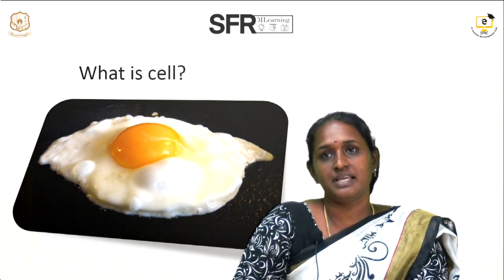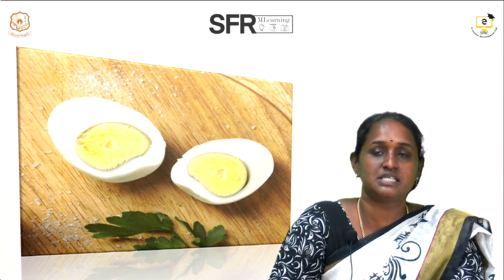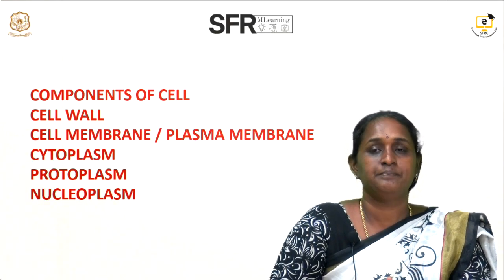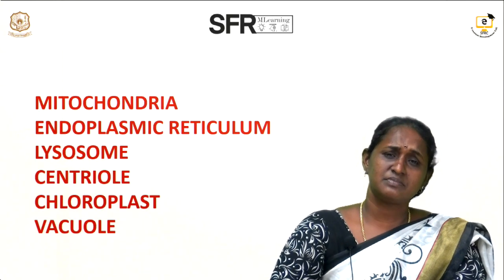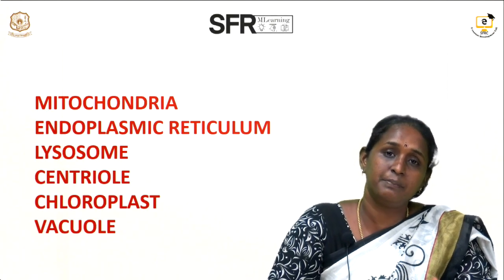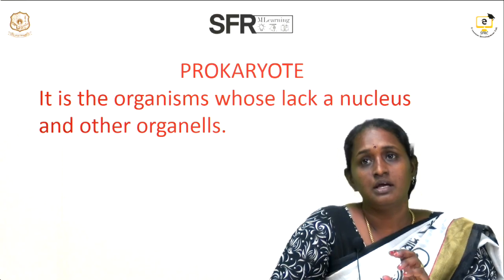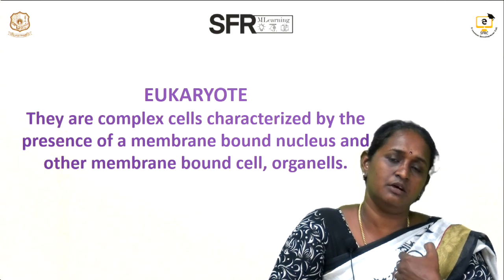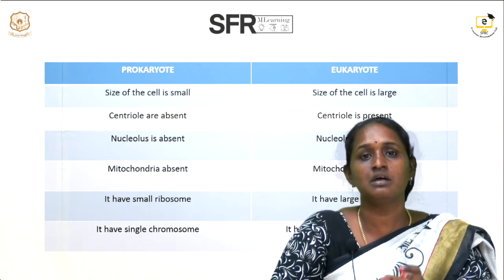Structure of Prokaryotic Cell and Eukaryotic Cell by Mrs V Ananth Jothi ,Asst Prof of Botany